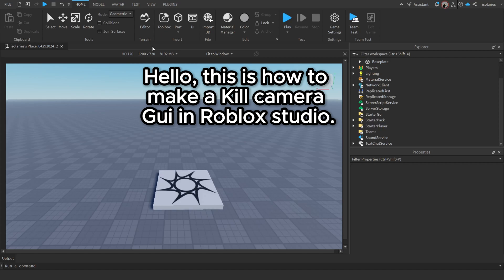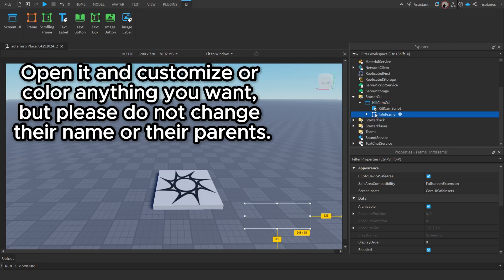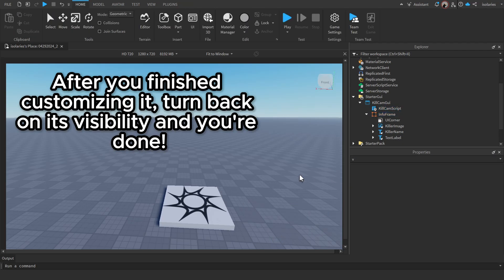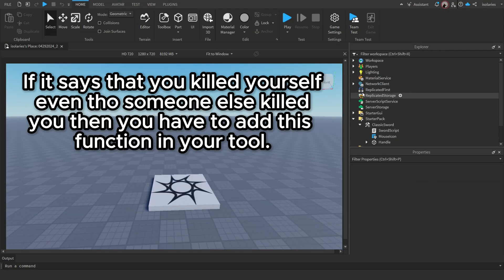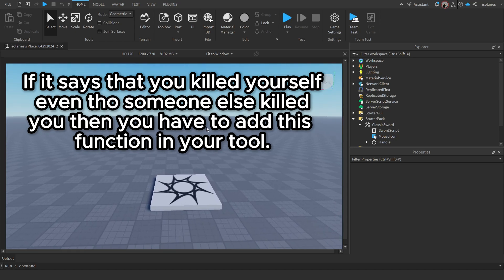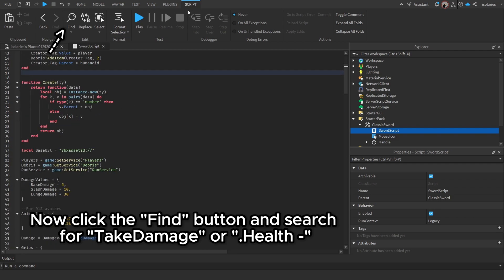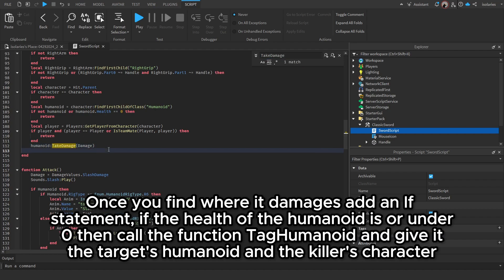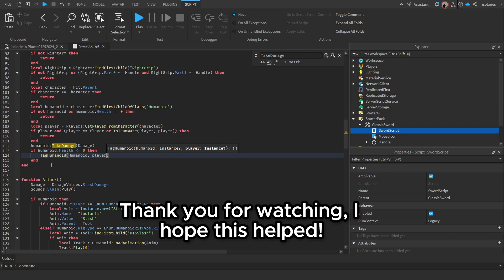How to make a Kill cam GUI in Roblox studio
-- function:
function TagHumanoid(target_Humanoid, dealer)
 if not target_Humanoid:FindFirstChild("creator") then
  local Creator_Tag = Instance.new("ObjectValue")
  Creator_Tag.Name = "creator"
  Creator_Tag.Value = dealer
  game:GetService("Debris"):AddItem(Creator_Tag, 2)
  Creator_Tag.Parent = target_Humanoid
 end
end

-- call:
if humanoid.Health == 0 then
 TagHumanoid(Humanoid, player)
end